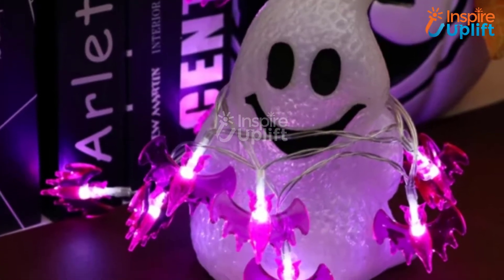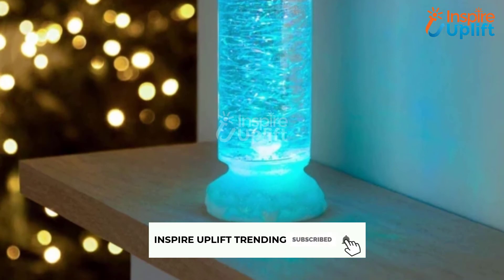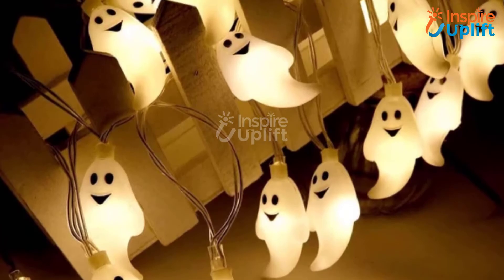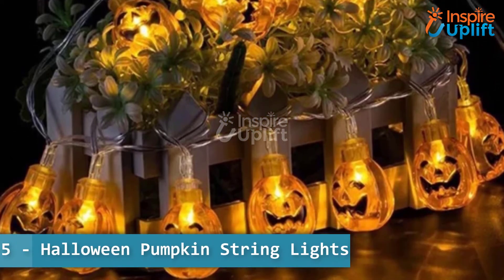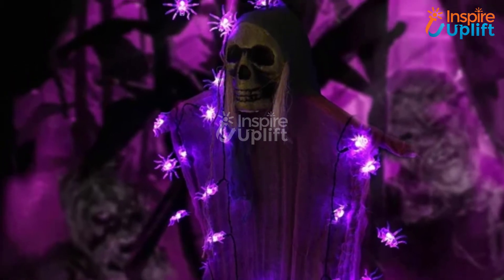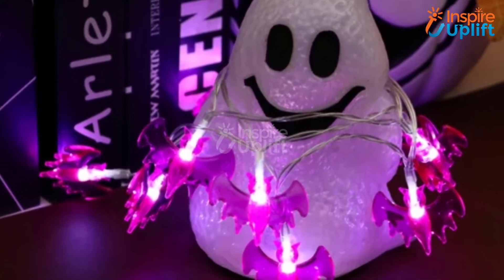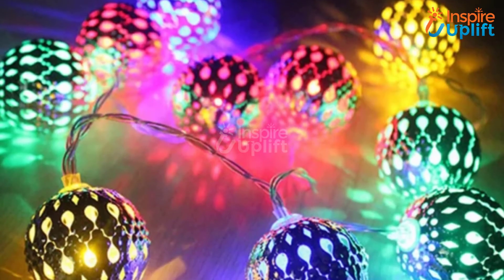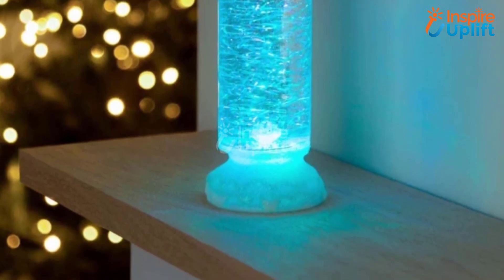Top 7 Halloween Night Light Ideas For Bedroom 2021 | Inspire Uplift Trending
These Halloween night light ideas for the bedroom are sure to make your place look like the best Halloween spot: